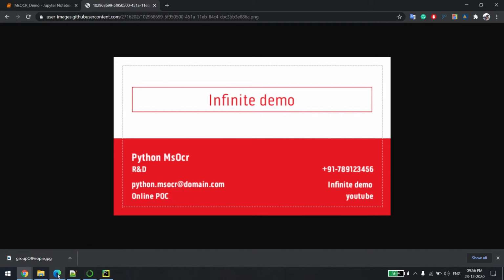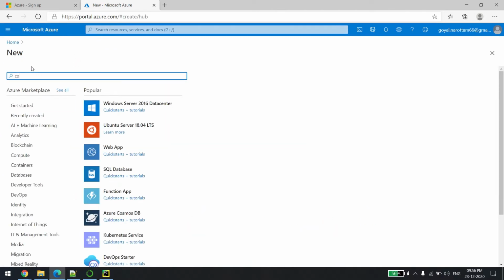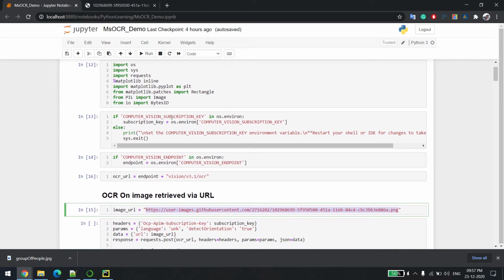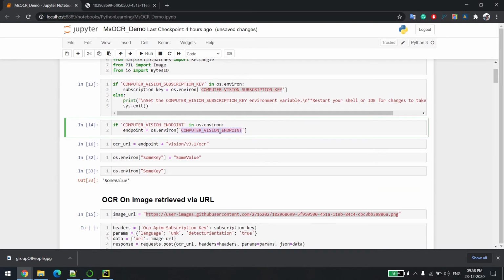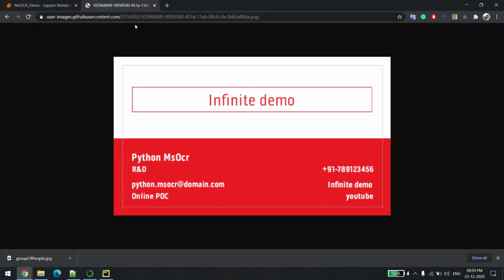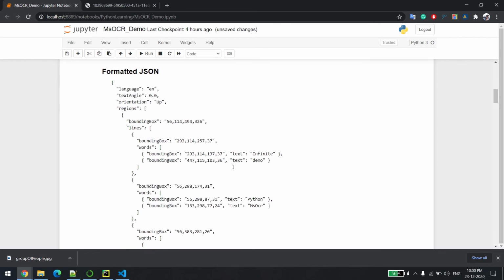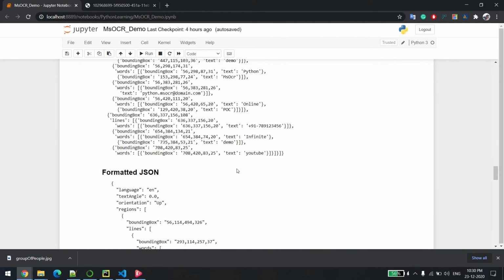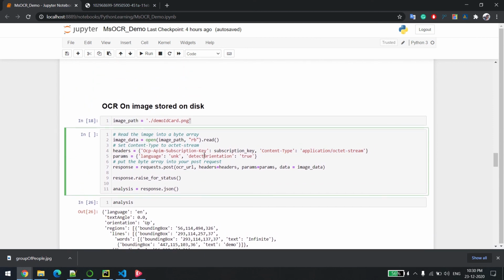Microsoft Azure OCR (MSOCR): Cognitive Services — Computer Vision API : Extract text from an image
This video will help in understanding, How to extract text from an image using Azure Cognitive Services — Computer Vision API